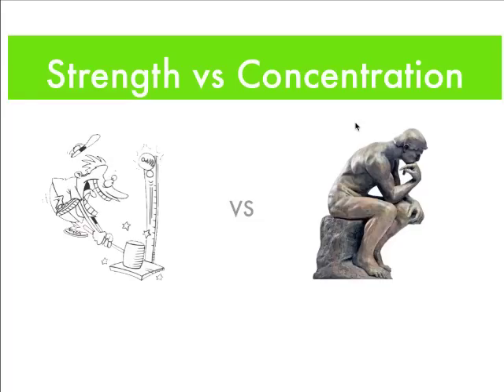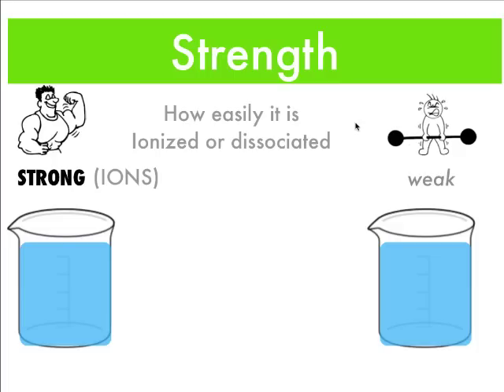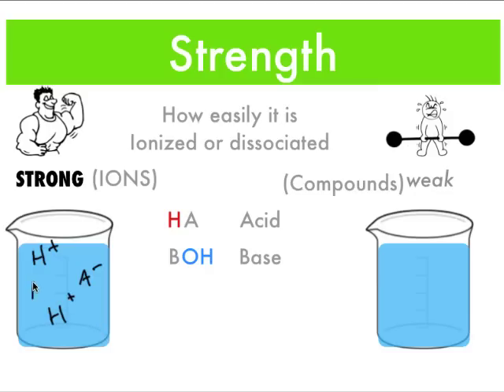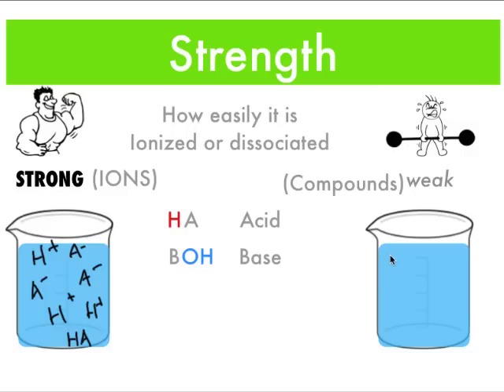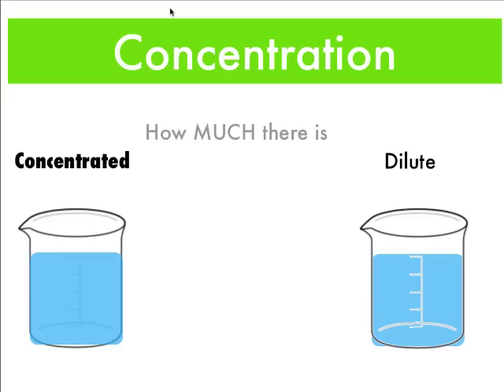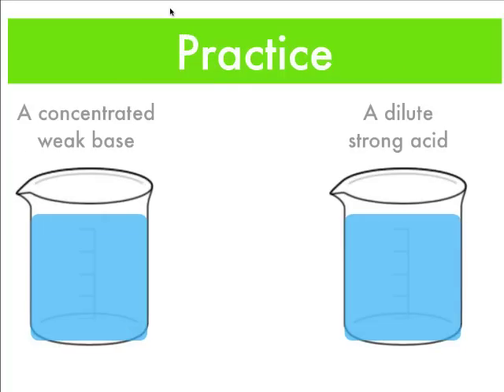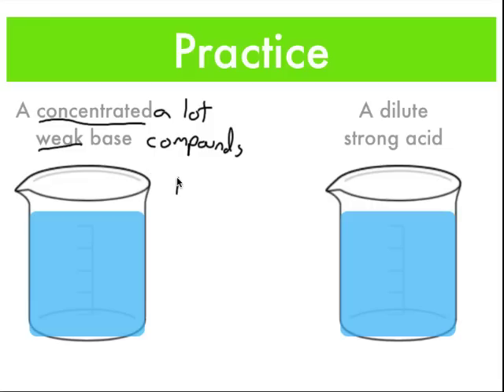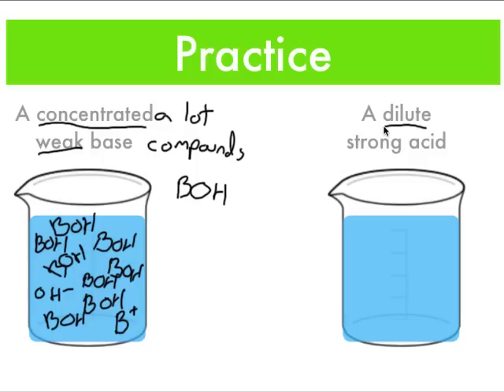Strength and Concentration.mov